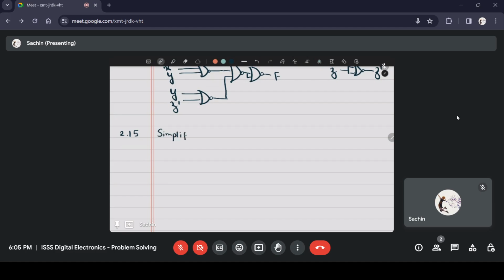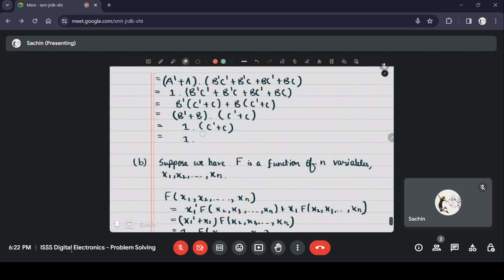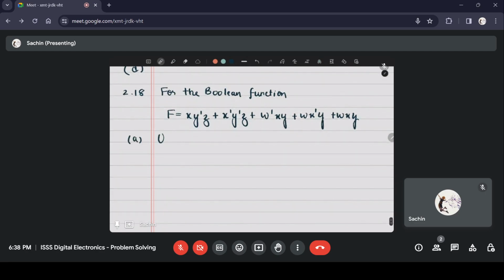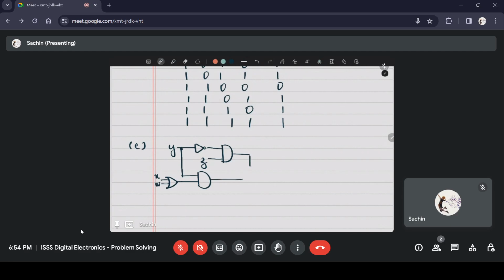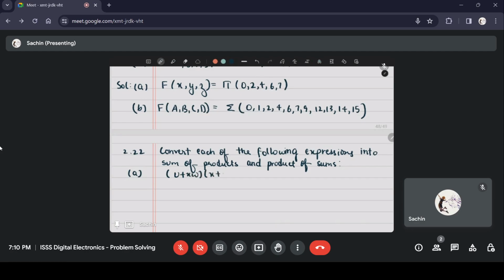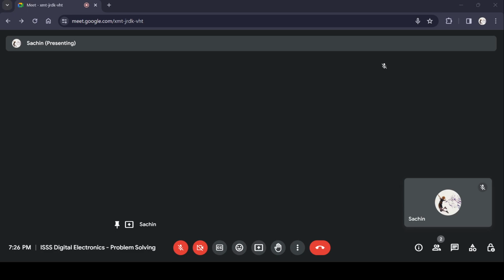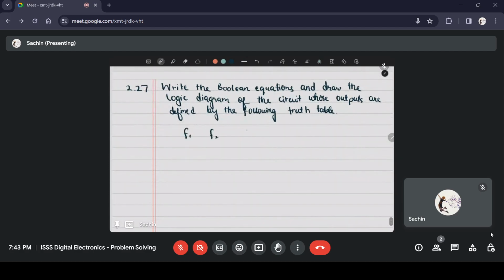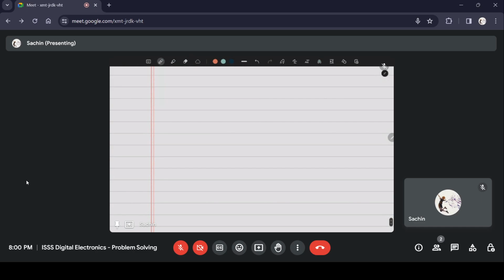Session 3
PMRF-ISSS102/2023